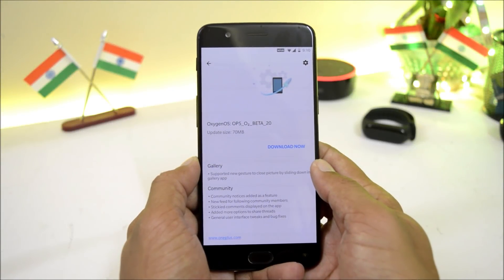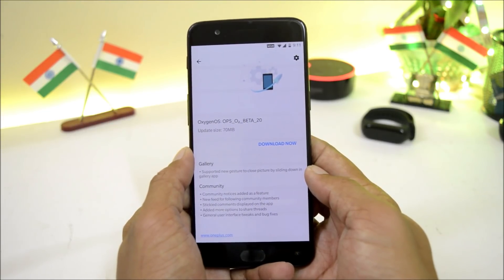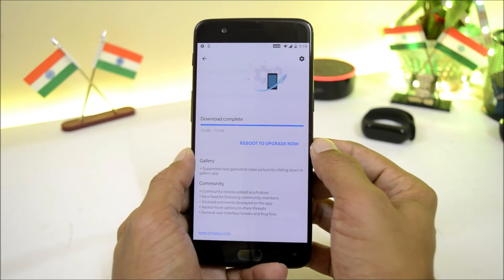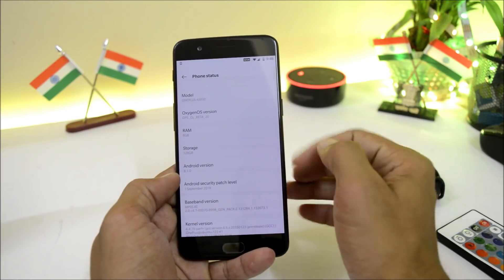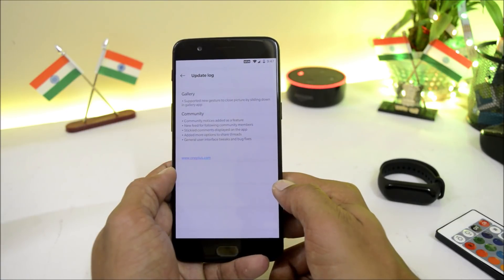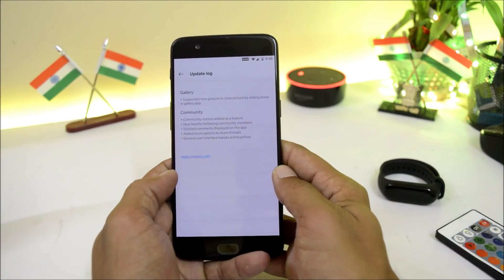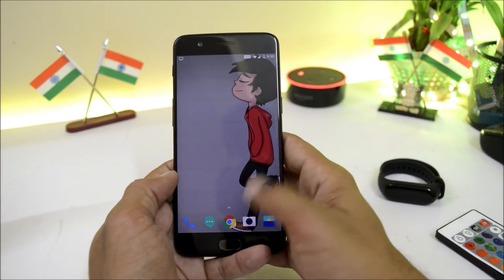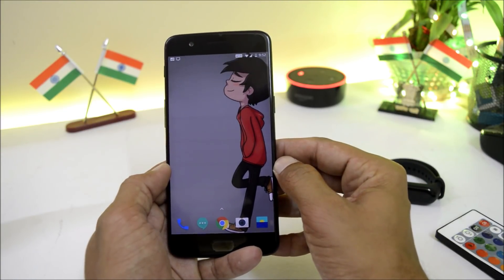Oxygen OS Open Beta 20/18 for Oneplus 5 & 5T with New Gesture for Gallery!!!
This is an official update from oneplus for oneplus 5-5t beta users with minor changes.